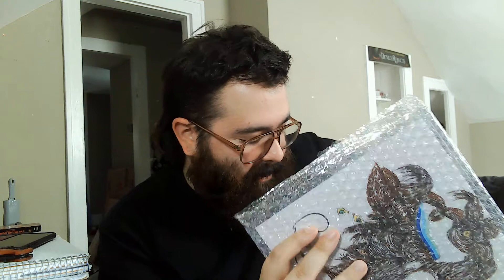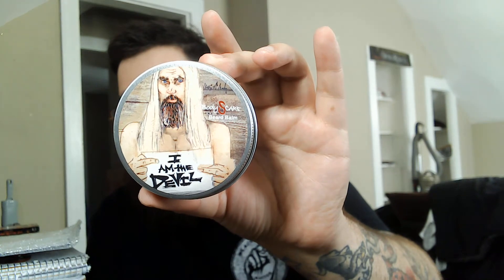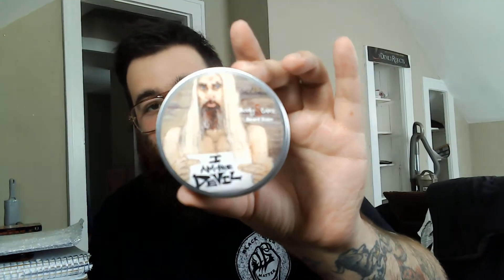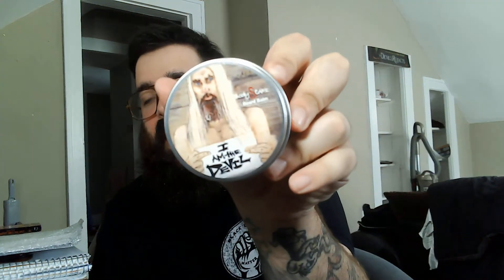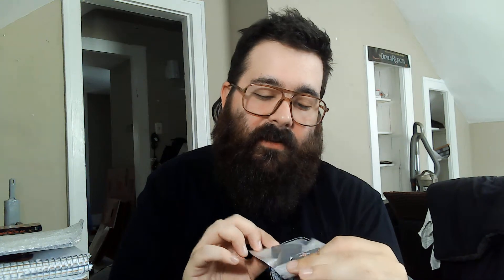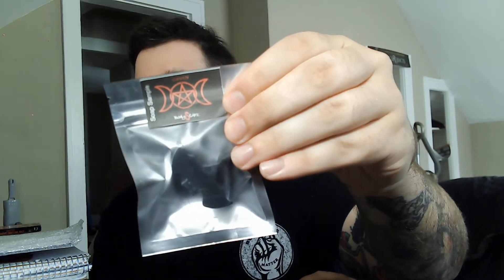BodyScare I Am The Devil Beard Balm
BodyScare does it again with this amazing collaboration with Bill Moseley! This I Am The Devil Beard Balm is a perfect blend of Vanilla, Copaiba, Sandalwood, and Cinnamon bark. Its a light scent, but one that you will keep coming back for!